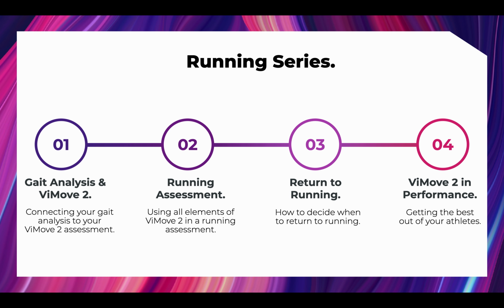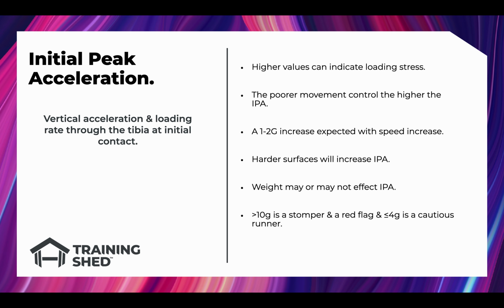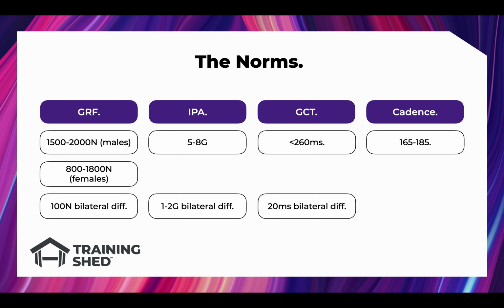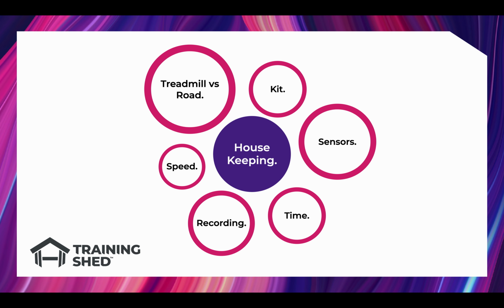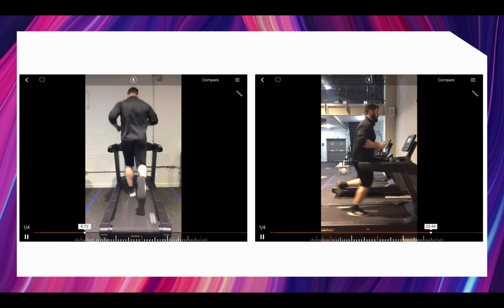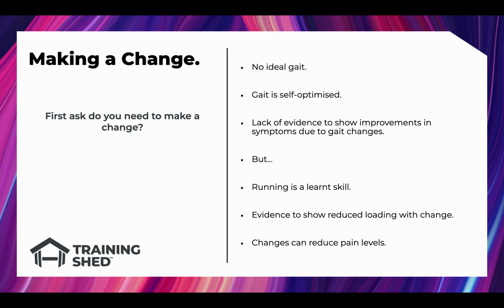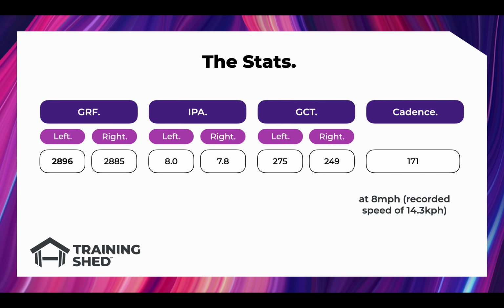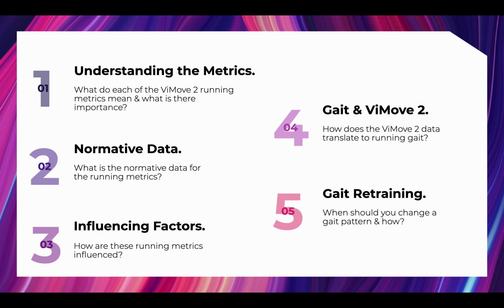Run Series #1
In this first webinar we will explore how to connect video gait analysis to your dorsaVi running assessments completing the picture of your athletes movement pattern. Additionally, we will explore each of the metrics measured by the dorsaVi technology, discuss best practice recommendations & how these factors are influenced by external elements.